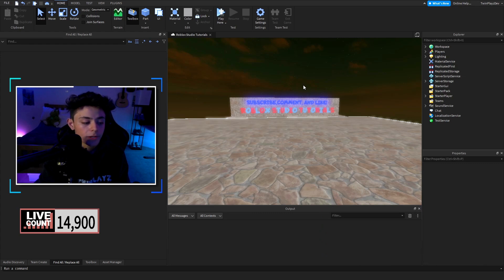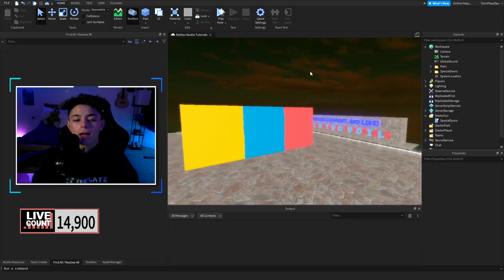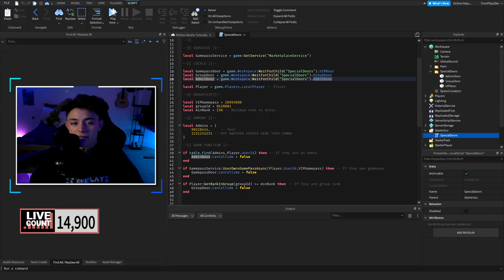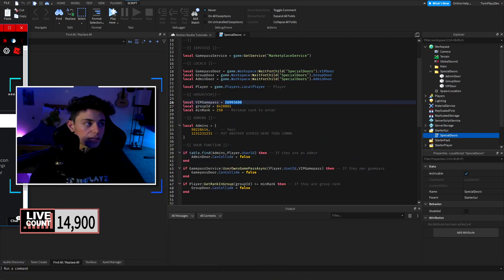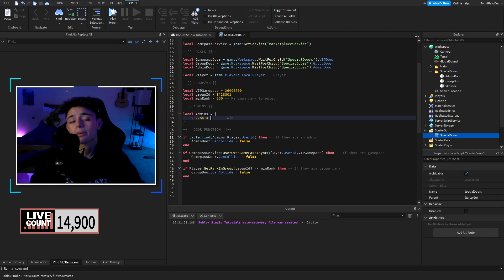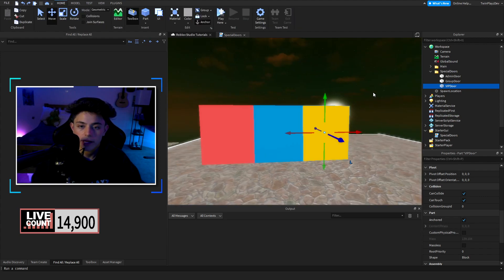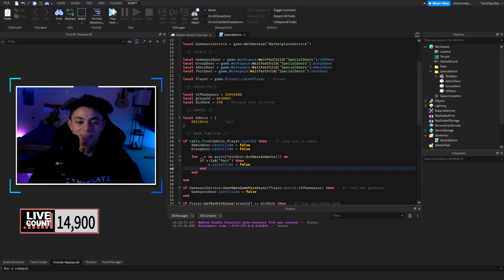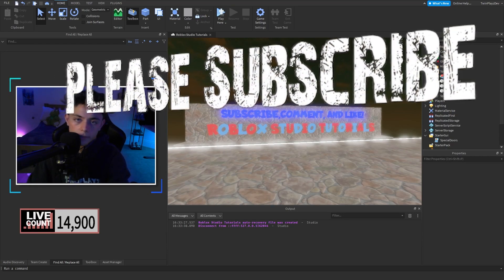How To Make VIP/ADMIN/GROUP Doors In Roblox Studio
『TIMECODES』  ➜
0:00 - Intro
0:55 - Getting Model
1:20 - Ungrouping Model
2:18 - Explaining Script
5:06 - How To Add A Model Door
6:32 - Example
7:03 - Outro